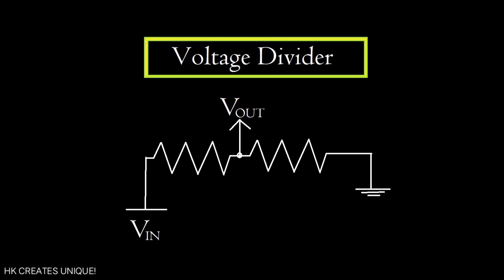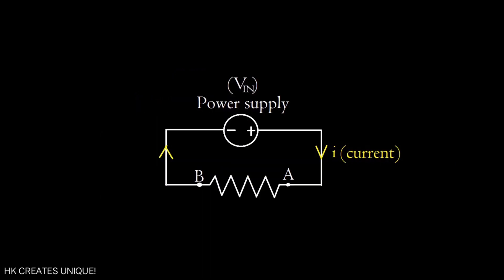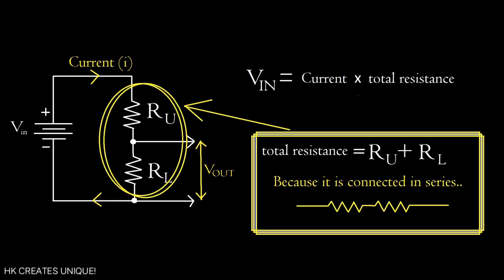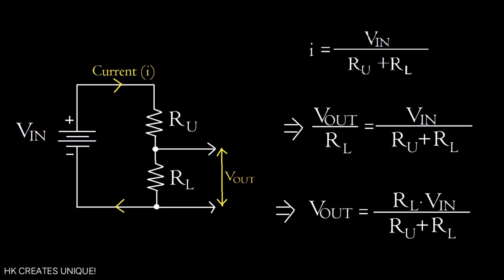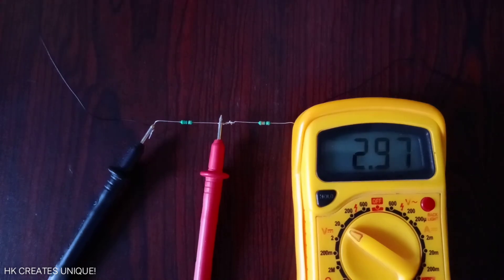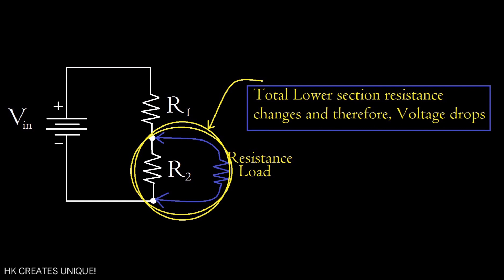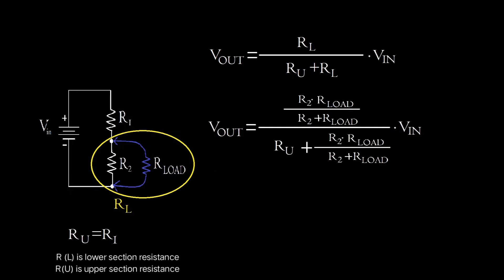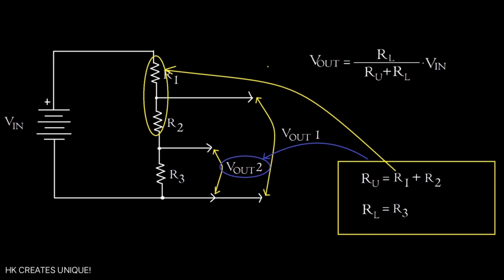Uses of Resistor: 2 || Voltage divider